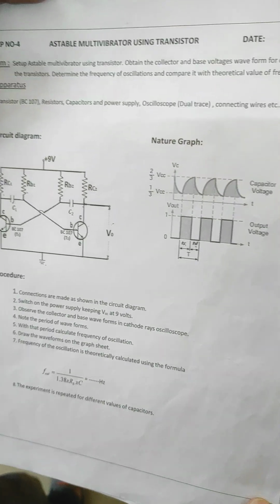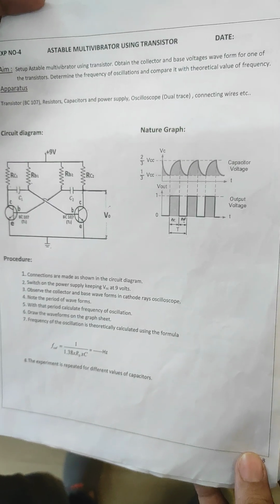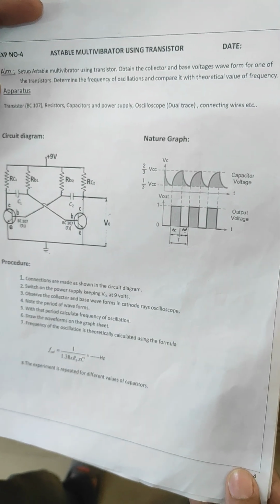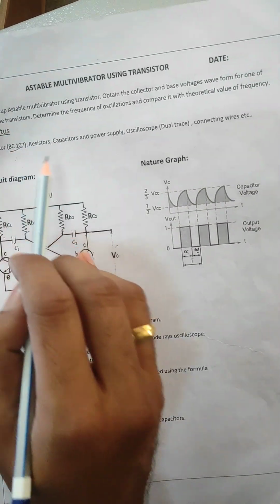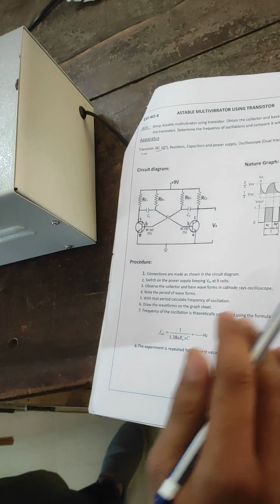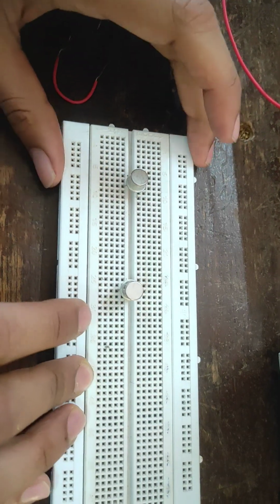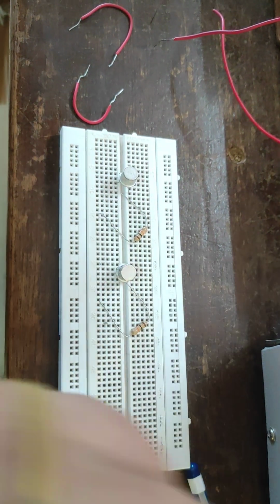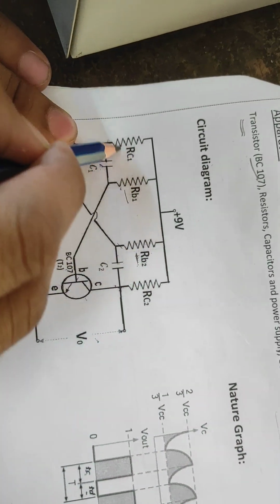Astable Multivibrator Experiment for UG & PG Students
Simple experimental setup of an  Astable multivibrator that you can perform in your lab easily by watching this video.